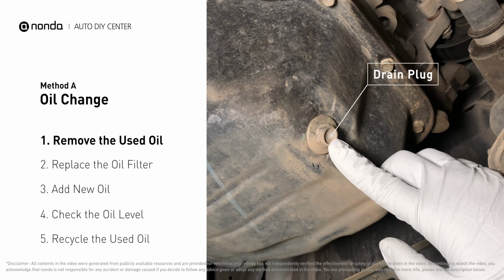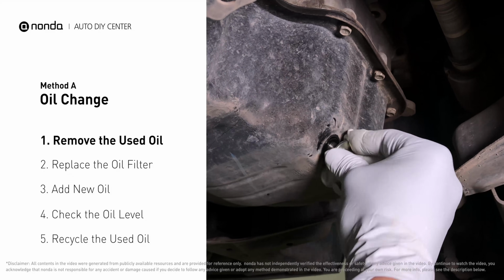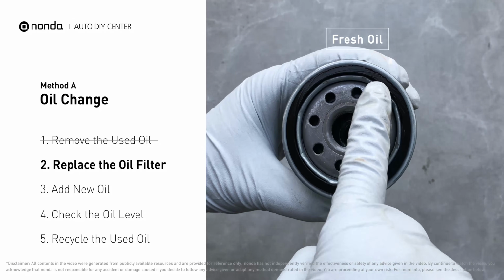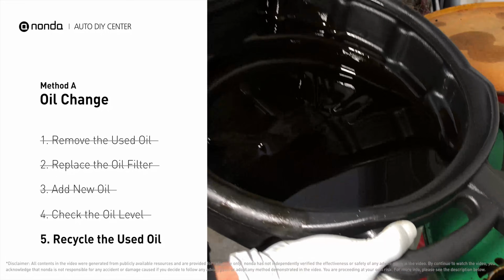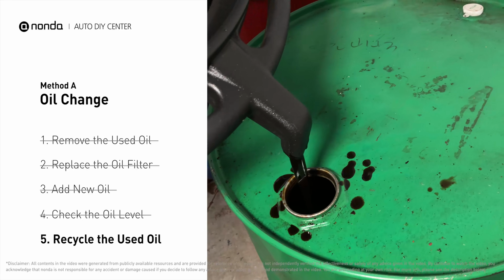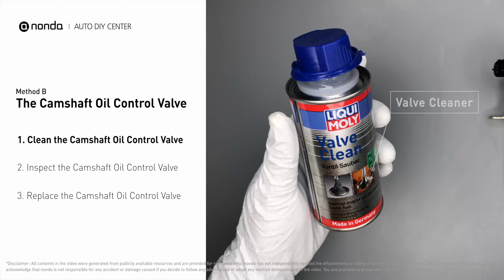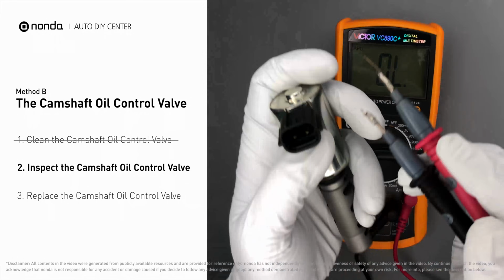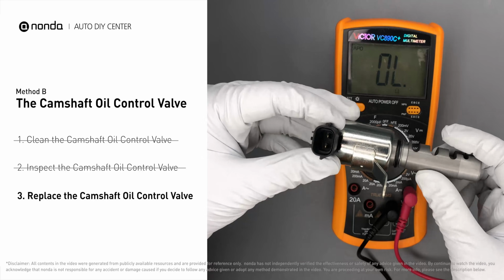How to Fix TOYOTA P0021 Engine Code in 4 Minutes [1 DIY Method / Only $19.45]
Claim your FREE engine code eraser

Engine Code TOYOTA P0021: Camshaft Position 'A' Timing Over - Advanced or System Performance (Bank 2).
It indicates the engine control module has determined that the bank 2 intake camshaft is more advanced than what the engine control module has commanded it to be.

Fix Engine Code TOYOTA P0021 Easy DIY Method A | Oil Change
1. Remove the Used Oil
2. Replace the Oil Filter
3. Add New Oil
4. Check the Oil Level
5. Recycle the Used Oil

Fix Engine Code TOYOTA P0021 Easy DIY Method B | The Camshaft Oil Control Valve
1. Clean the Camshaft Oil Control Valve
2. Inspect the Camshaft Oil Control Valve
3. Replace the Camshaft Oil Control Valve

0:00 What is TOYOTA P0021
0:39 Method A - Oil Change
2:52 Method B - The Camshaft Oil Control Valve
3:39 Claim a FREE Engine Code Eraser